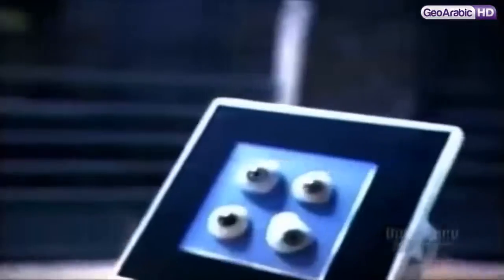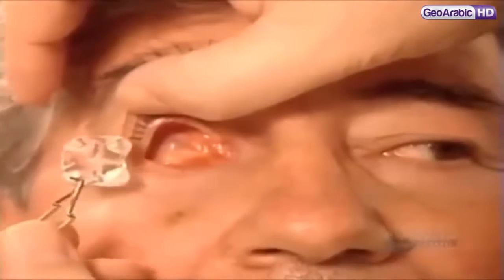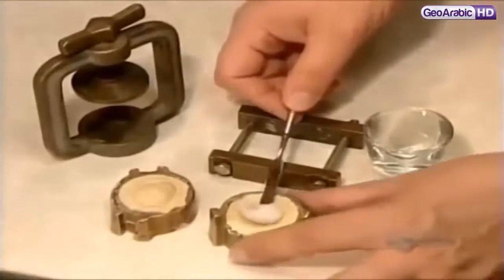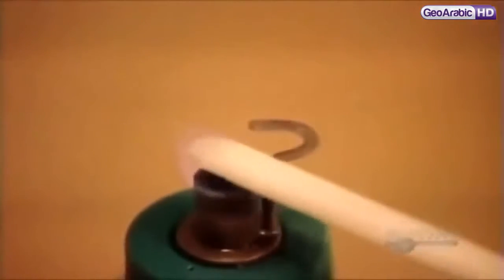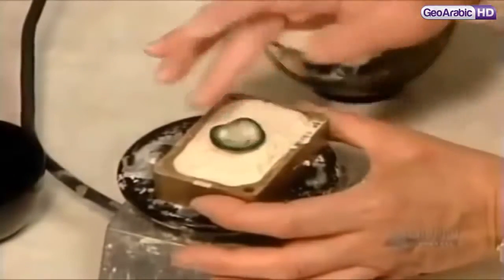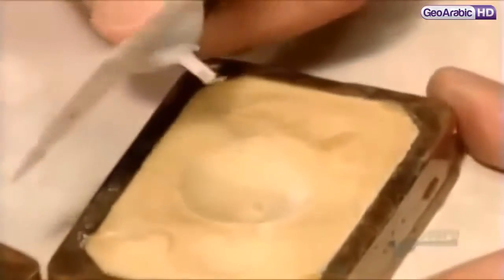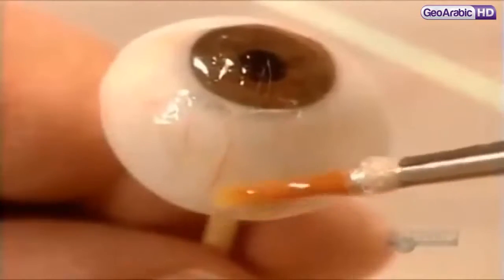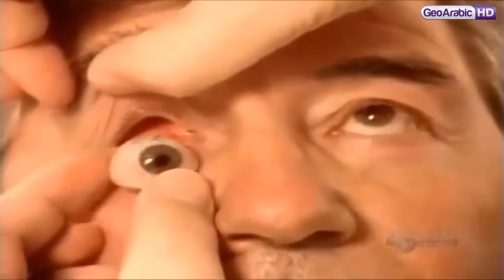كيف صنعت العيون الاصطناعية HD